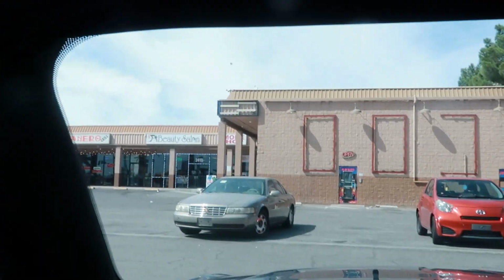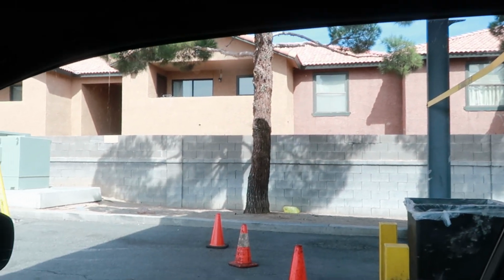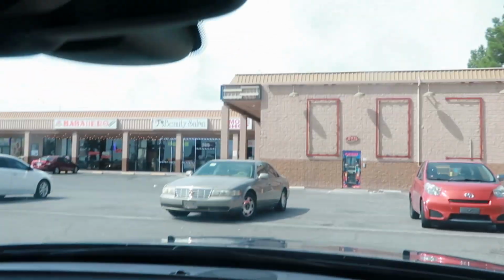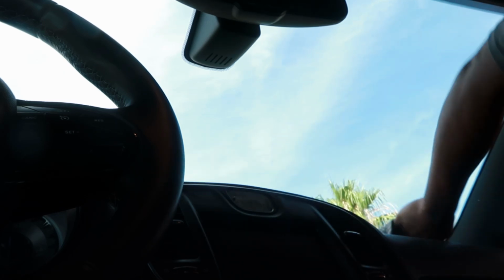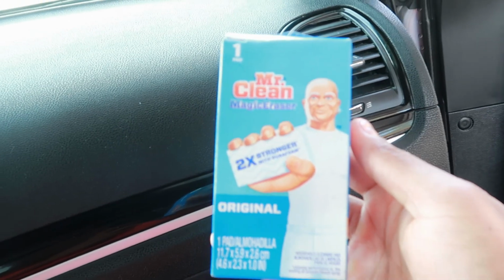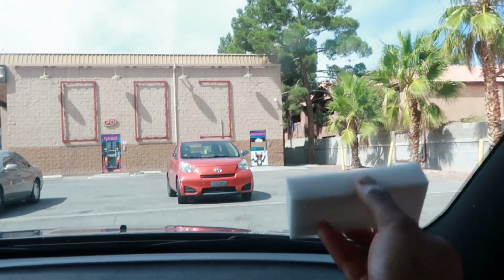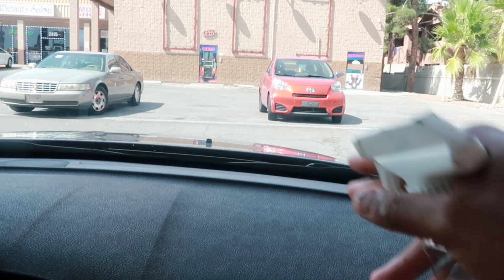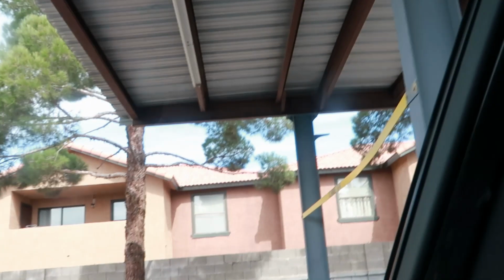How To Clean Car Windshield With a Magic Eraser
In today's video we will be discussing How To Clean Car Windows With a Magic Eraser. This video will be very helpful for people who want to learn how to clean their windshield and also how to clean the inside of your car with a Magic Eraser.

Mr. Clean Magic Eraser
Black and Decker Drill Set
Drill Brush Set
Scrubbin Bubbles Cleaner
Micro Fiber Towels
Canon G7X on Amazon

Thank you for coming and checking out what I have to chat about. If I'm just a guy who likes cool things and I wanna to make videos on what I enjoy. All Love and Info. We should ALLLLLLL win.